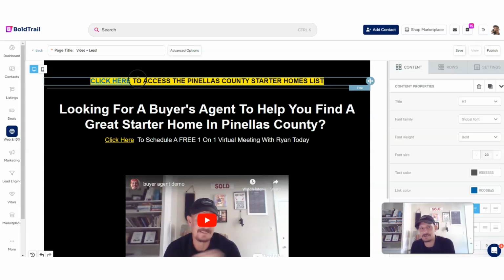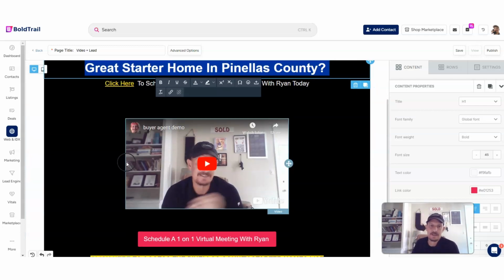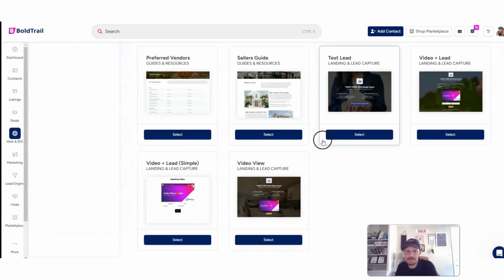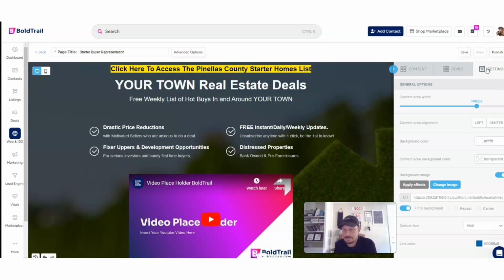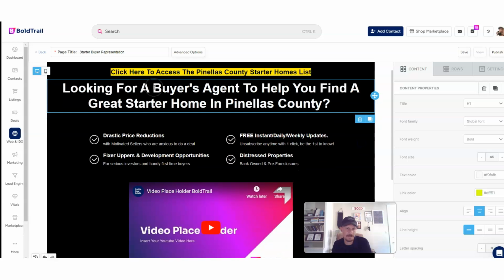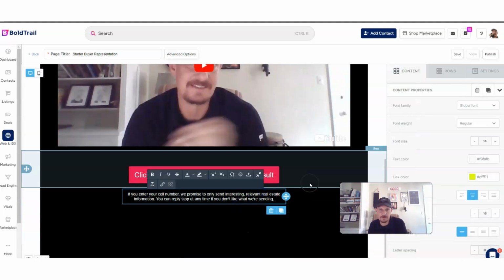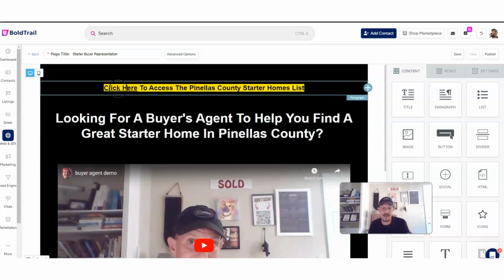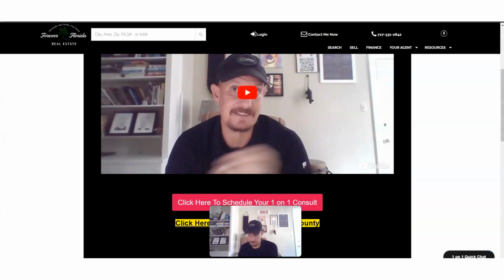Want More "Buyer Agency Consults?" Try This Fun "Bridge Page" Technique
Buyer Agent Consult landing pages can be built pretty easily in BoldTrail. If you need a landing page generator for your real estate business, BoldTrail is definitely worth a look.

What’s a Bridge Page? (00:00) A bridge page is a webpage that helps you connect with people who want to learn more about buying homes. After they get a list of homes, the page invites them to meet with you.

How It Works (00:33) People come to your bridge page after asking for a list of homes. They get the list, but the page also encourages them to meet with you by showing a video of yourself.

Why a Video Helps (01:01) The video lets people hear your voice and see who you are. If they like you, they can book a one-on-one meeting with you to talk about finding a home. If they don’t, they still get the list.

Building the Page (02:50) The page is made with a website tool. You can add a video, text, and buttons. The goal is to make it easy for people to schedule a meeting with you.

Call to Action (07:51) At the end of the page, there’s a button to schedule a meeting. This helps save time by letting people decide quickly if they want to talk more.

Key Tip (08:42) Make sure to save and publish the page, so people can start seeing it and booking meetings with you.